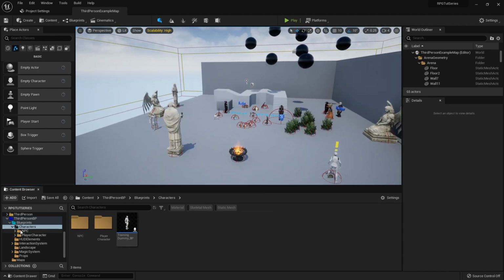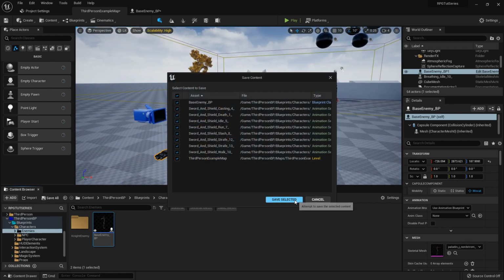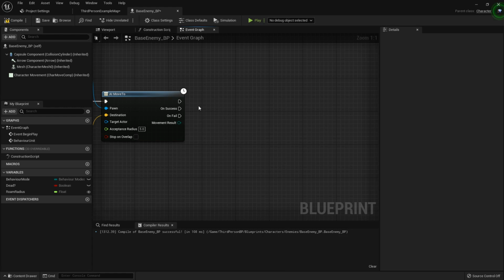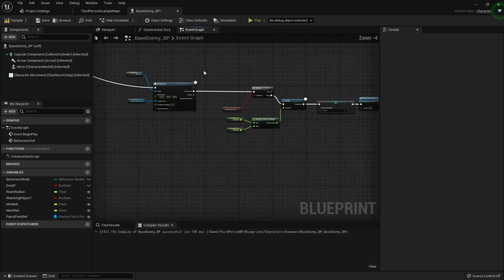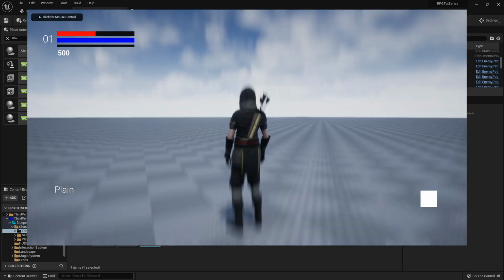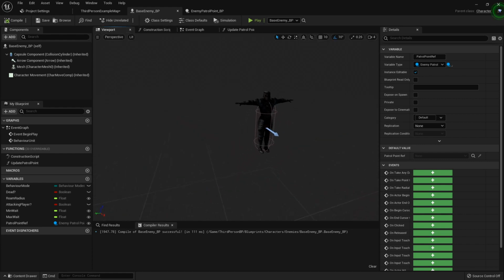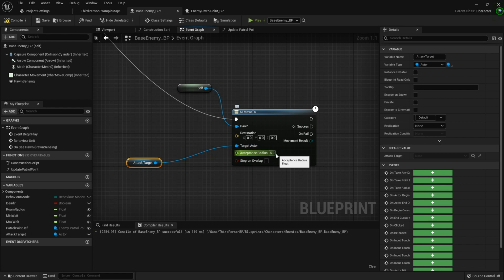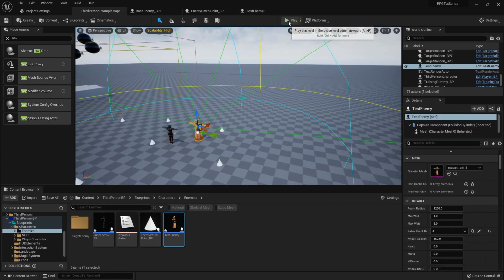Unreal Engine 5 RPG Tutorial Series #92 - Enemy AI Part 1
Let's go ahead and start getting our AI in place! so we'll set up the base enemy class and get it roaming around and chasing our player, we'll set it up in a way that will make it easy to add enemy types later on and the framework for our enemies to be able to be spawned in the world randomly and function as needed!